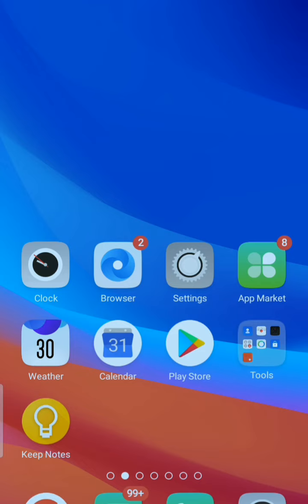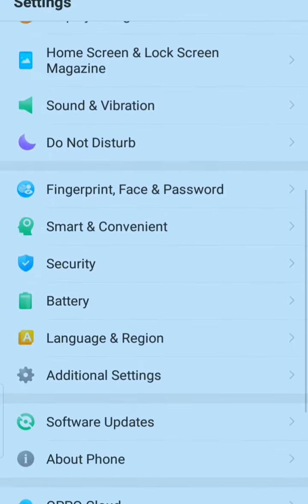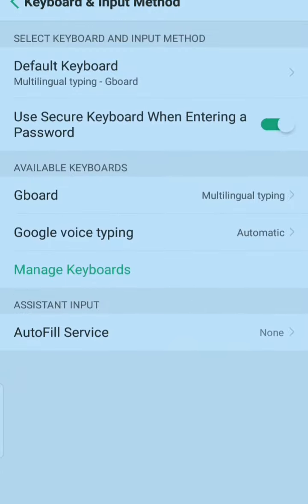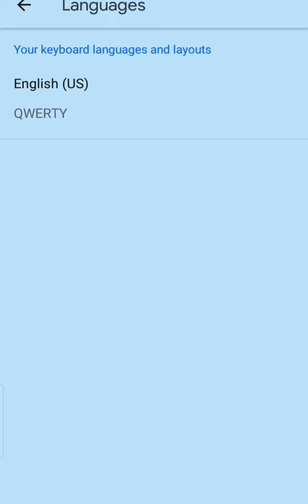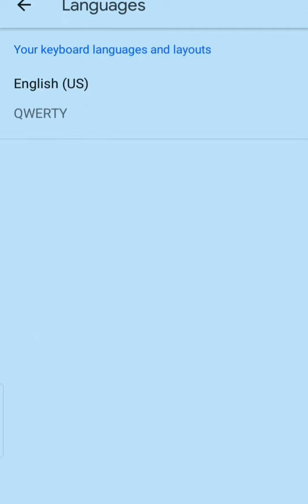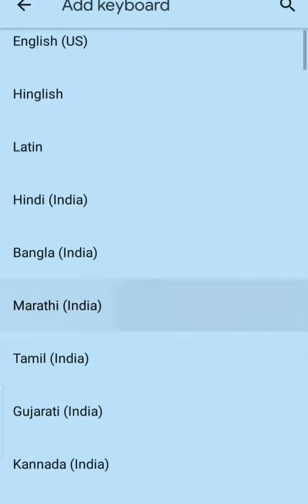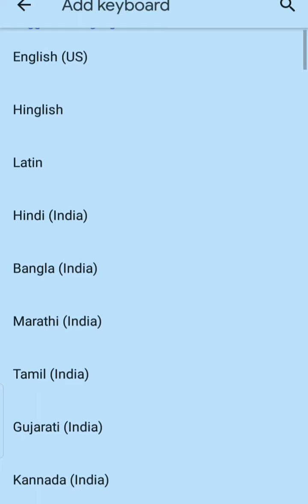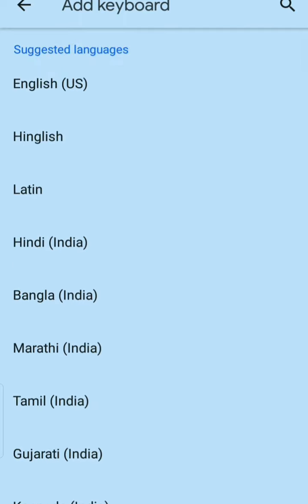Type Hindi in Android.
Hindi typing # Android Hindi keyboard